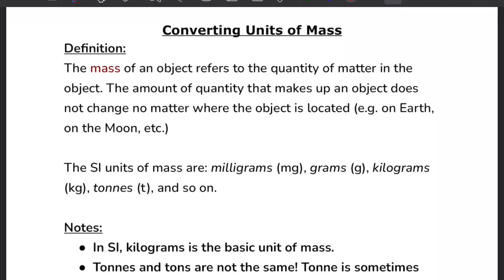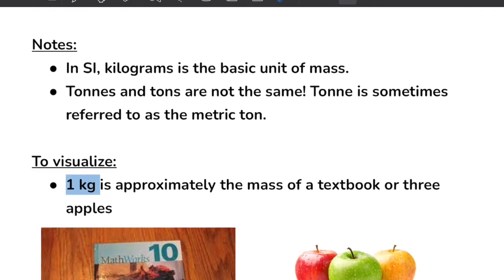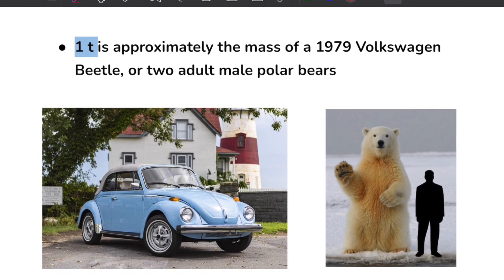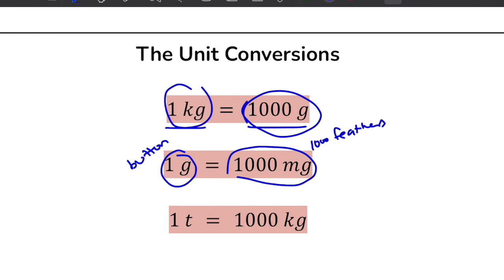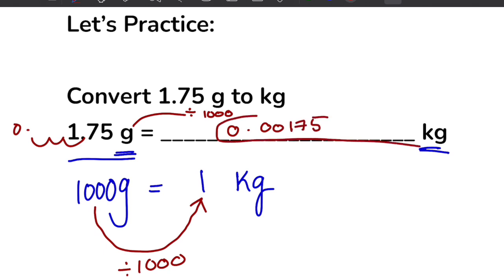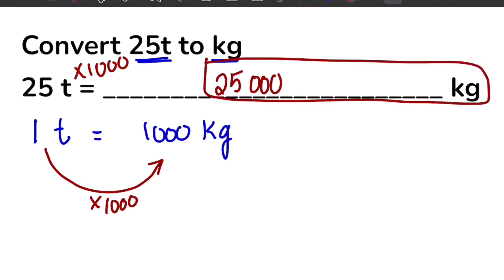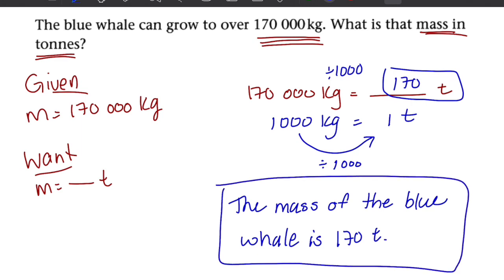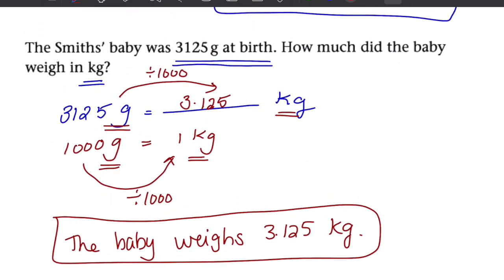Converting SI Units of Mass: Part 1